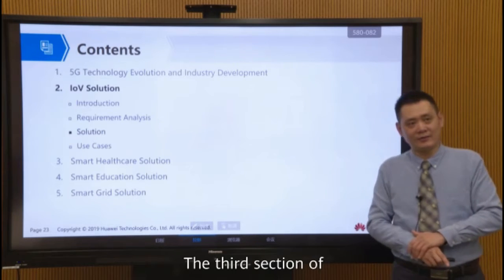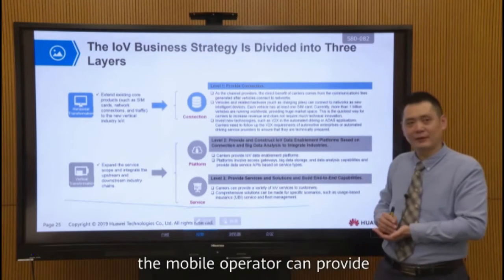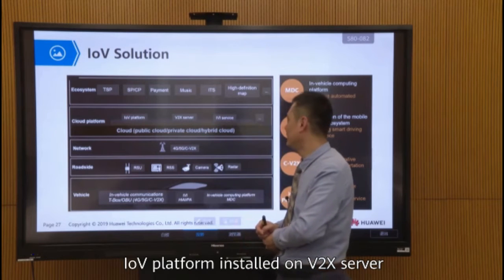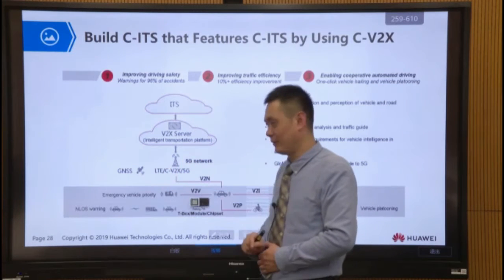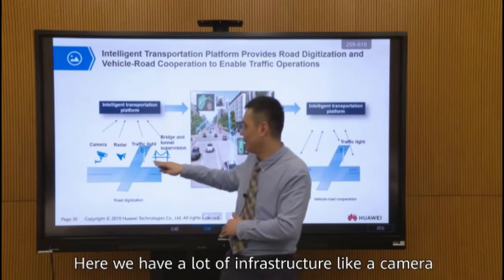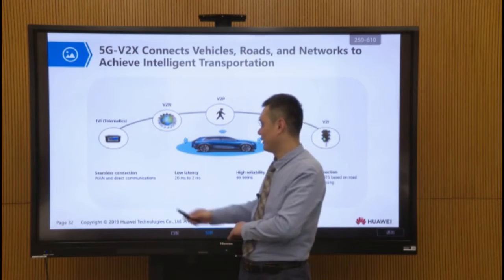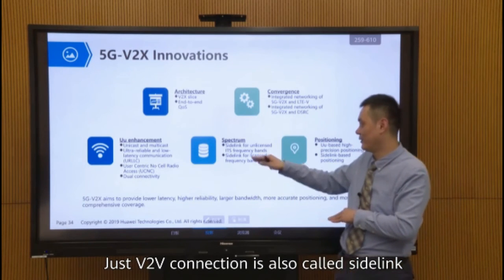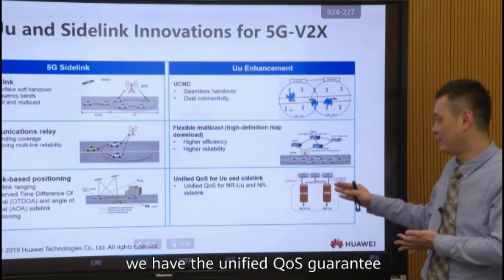4.2.3 IoV Solution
This course introduces the end-to-end IoV solution (including chips, OBUs, RSUs, networks, and servers) and 5G-based V2X technologies.